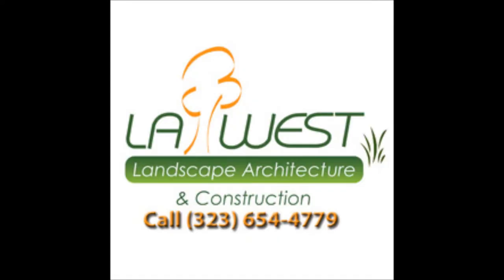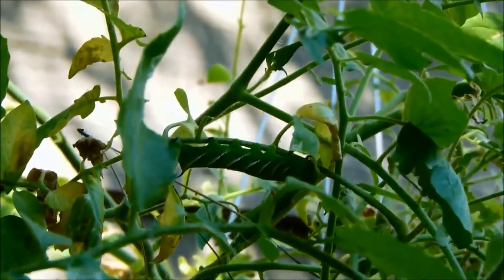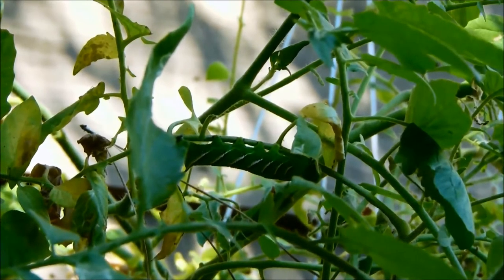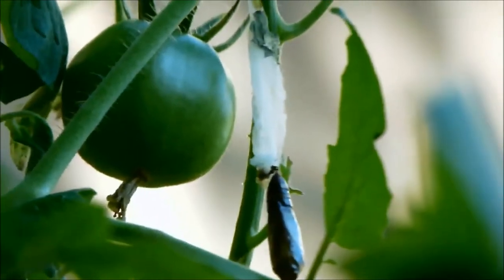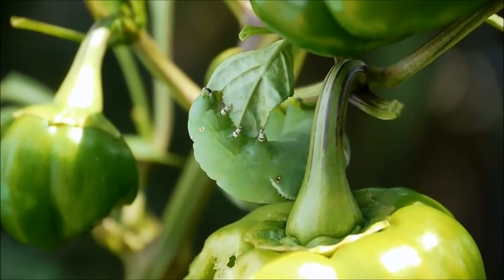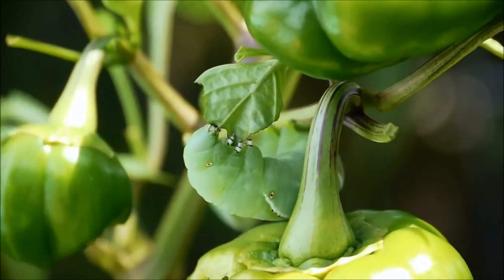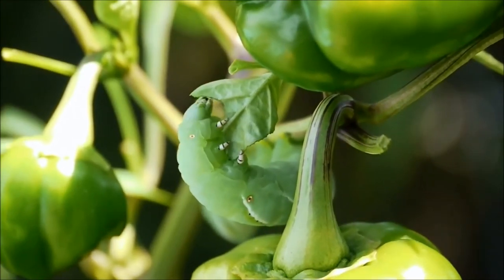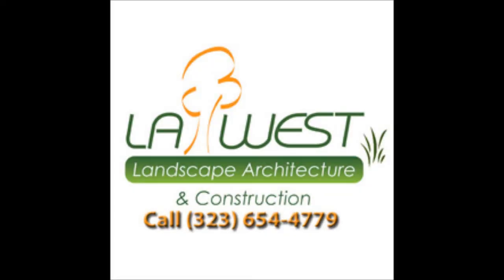Tip of the Day - The Tomato Hornworm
Whitney West of LA West Landscape Architecture and Construction provides visitors gardening and landscape tips via blog entries and Youtube videos. Here he discusses the damage that can be caused by the tomato hornworm that is common in many gardens, and how to get rid of these pests as well.